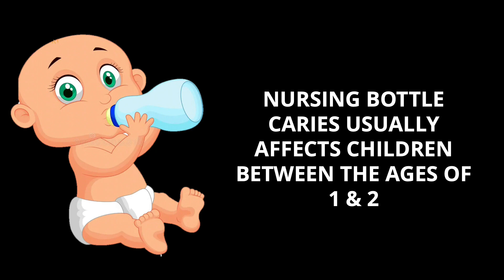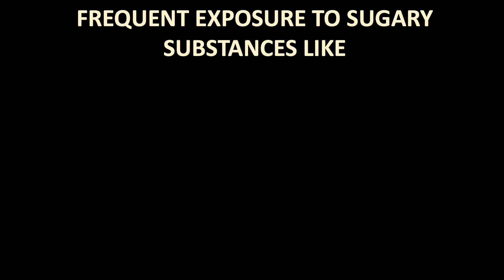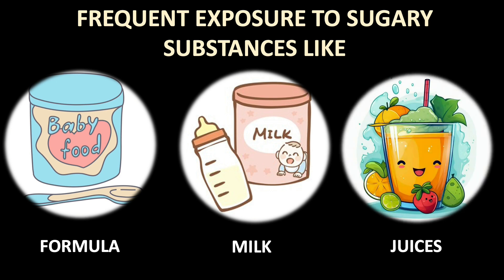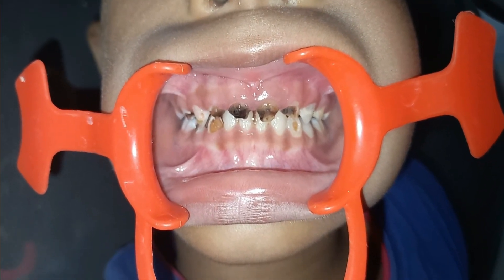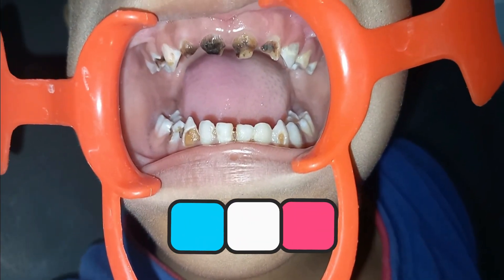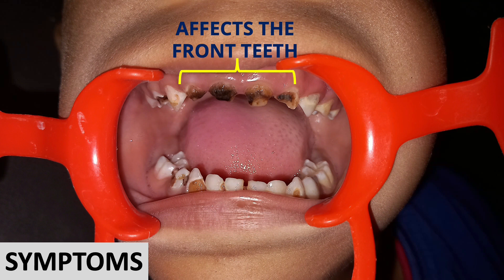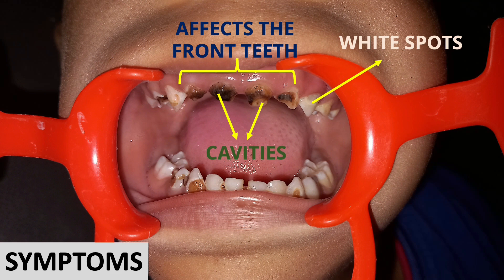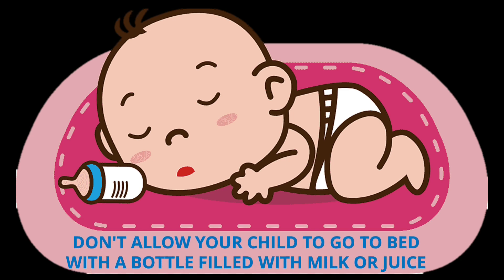NURSING BOTTLE CARIES// CAUSES AND TREATMENT// BABY BOTTLE CARIES//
Nursing caries is a specific form of rampant decay of the primary teeth of infants.
Nursing caries is a form of tooth decay that is caused by children sleeping with bottles. This is also called baby bottle or nursing bottle tooth decay.